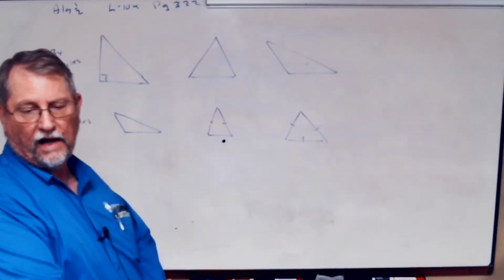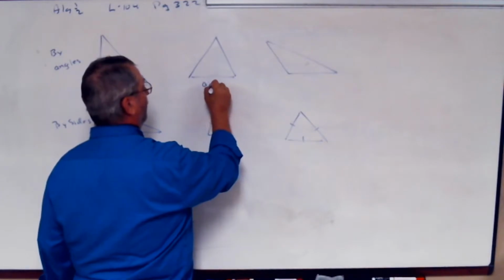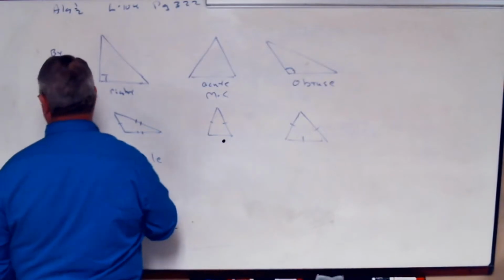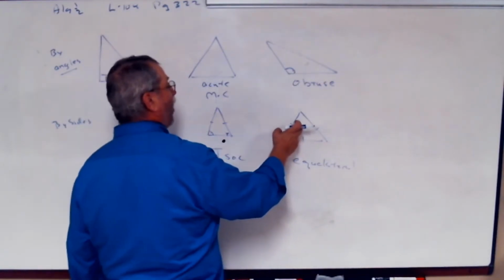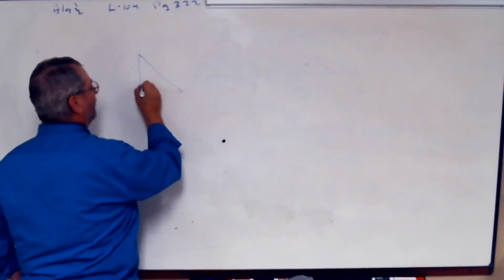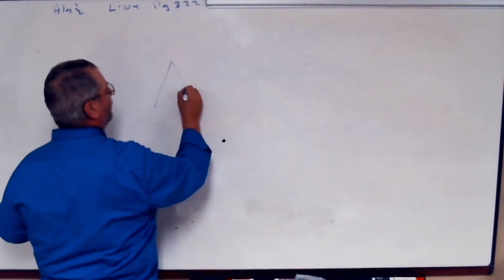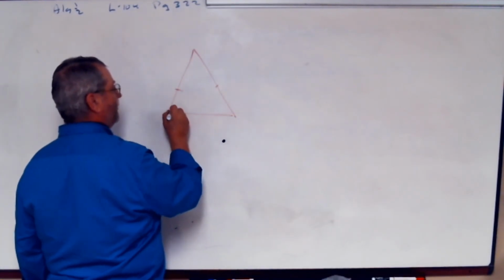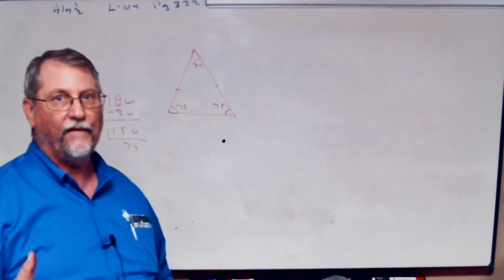Alg 1/2 L - 104